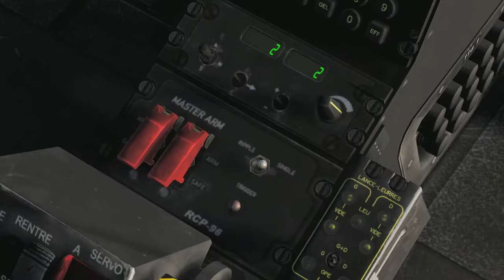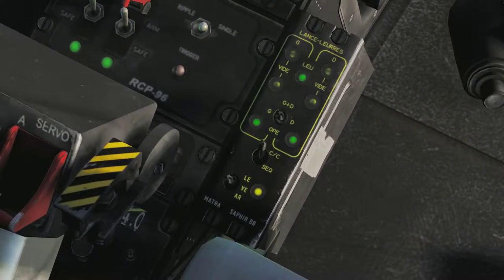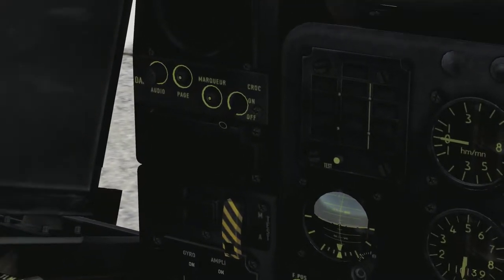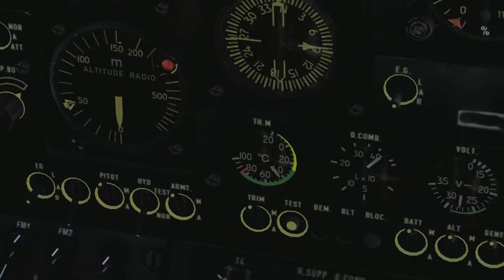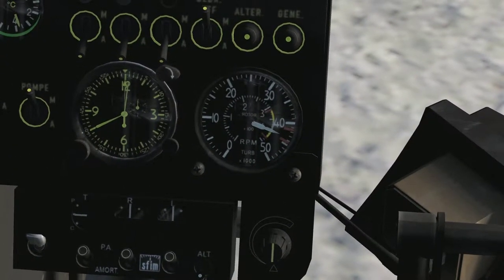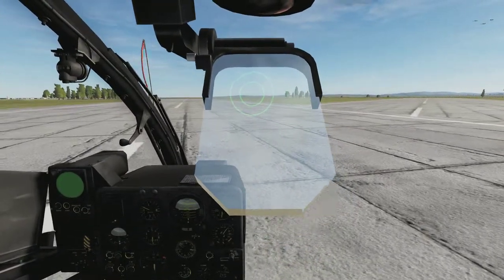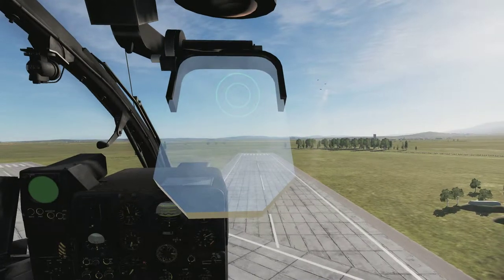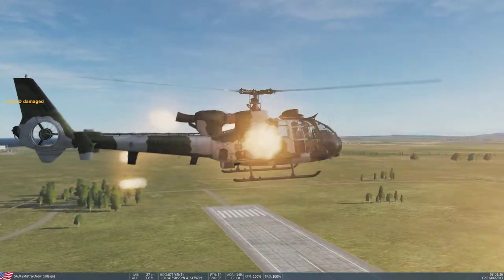DCS Gazelle Mistral (SA-342M) Combat Ready Tutorial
How to get the Gazelle Mistral combat ready after performing an auto-start. After performing an auto-start, follow these steps to get your countermeasures (flares), RWR, and A2A missiles up and working.

START UP IS NOT COVERED, THIS TUTORIAL COVERS THE STEPS AFTER PERFORMING AN AUTO-START.